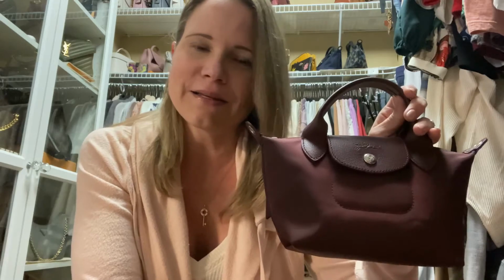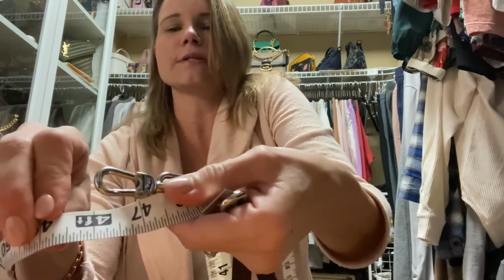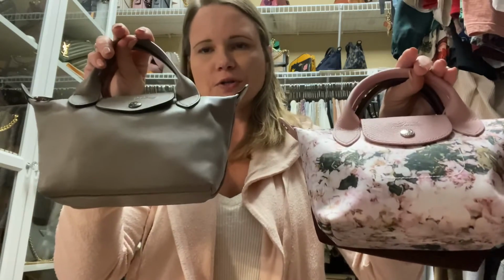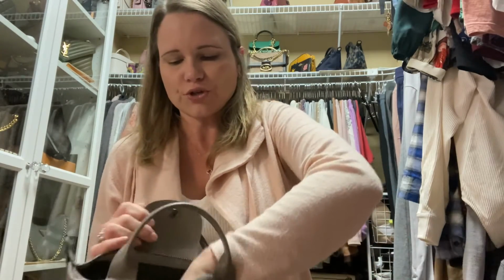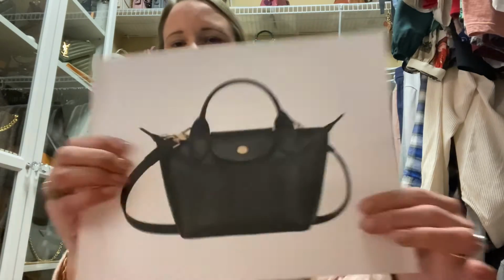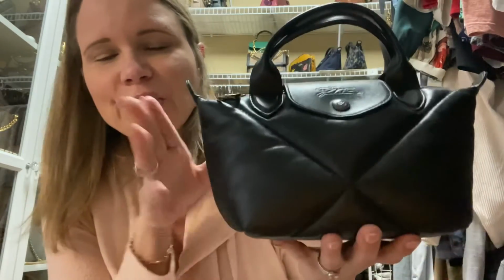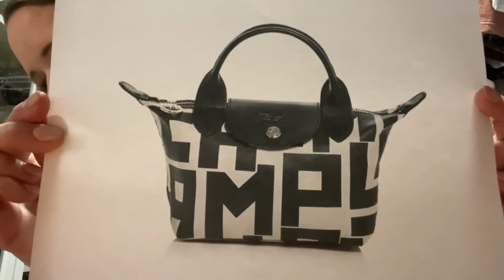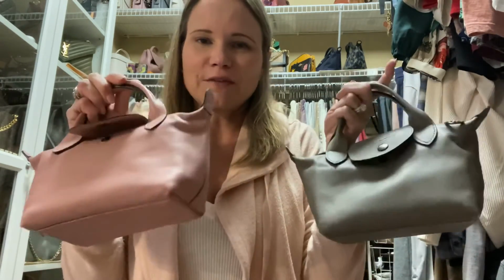BATTLE OF THE XS LONGCHAMP TOTE (W/BONUS - WHAT IS METIS LEATHER???)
SUMMARY OF ALL THE MATERIALS I HAVE FOUND THAT THE LONGCHAMP XS TOP HANDLE TOTE IS MADE OF ALONG WITH PRICES & COMPARISONS OF STRAPS, OTHER BAG FEATURES & LEATHERS.

SHOUT OUT TO:  Autumn Beckman and Yota Style for inspiring me to order some more of these bags for future unboxing videos:).  I also bought my Metis Cuir bags after watching the fabulous Joshie Michael.

CORRECTION - The grained leather that I mentioned retailed for $495 (not $395)

THANKS!  I recommend Nordstrom, Bloomingdales, Saks, and bagshop.com if you are looking for any of these bags.  Be careful on Ebay and Mercari as well as other second hand sites - there are lots of fakes out there!